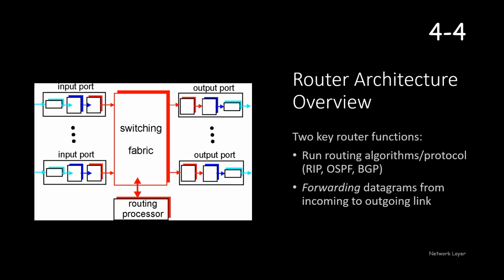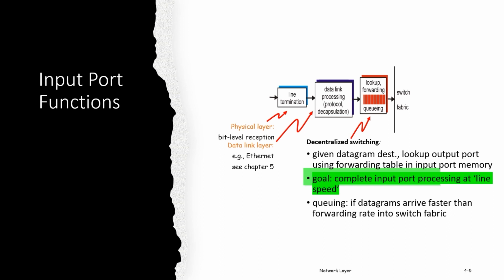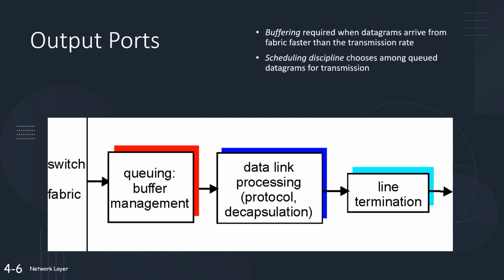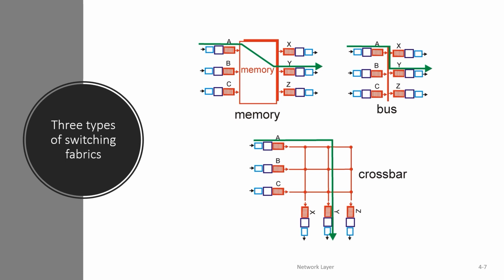What is ROUTER | Computer Network | Architecture Overview | Input Output Ports | Switching Fabrics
I create videos in both English and Marathi on the same topic. Make sure to check out both for a comprehensive understanding!
Basics of Routers: Architecture Overview, Input/Output Ports, Switching Fabrics | Computer Networking Explained"

🌐 Dive into the world of Routers with our comprehensive guide! Understand the inner workings of these crucial devices in ComputerNetworking. We cover router architecture, input/output ports, and switching fabrics, demystifying the technology that powers the internet.

In this video, we'll explore:
🔵 Router Architecture: Learn how routers process data and make routing decisions.
🔌 Input/Output Ports: Discover the different ports that connect your network to the world.
🌐 Switching Fabrics: Uncover the heart of router performance and data forwarding.
0:00 : Introduction
0:32 : Reference Book
0:49 : Basics of Router
1:35 : Router Architecture Overview
2:44 : Input port functions
3:38 : Output port functions
4:27 : Switching fabrics & types
6:04 : Conclusion + Outro
Whether you're a networking enthusiast or a beginner, this video breaks down complex concepts into easy-to-understand terms. Don't miss out on this essential knowledge!